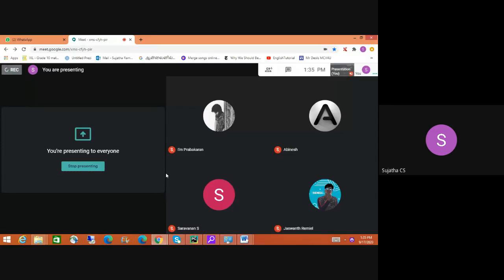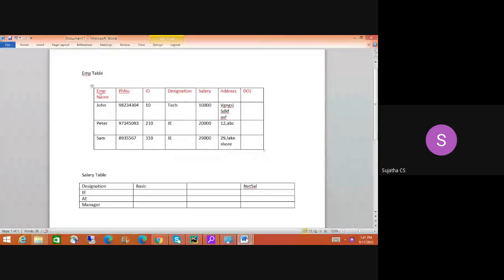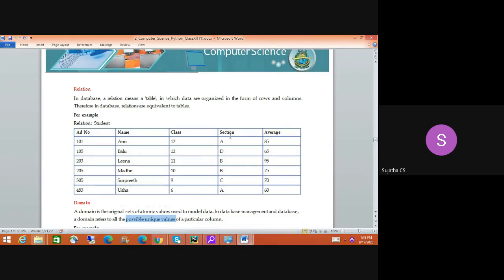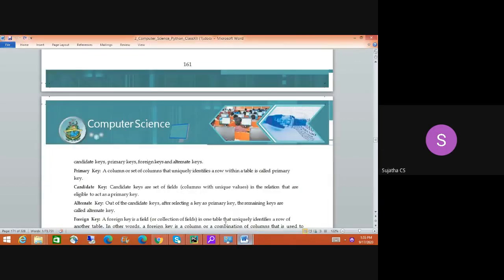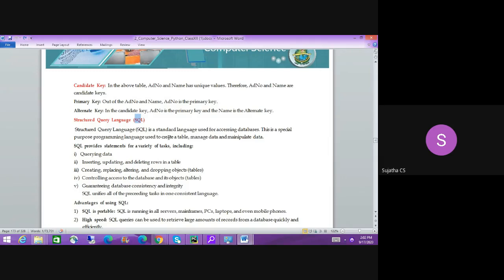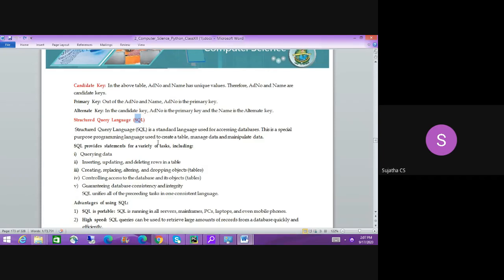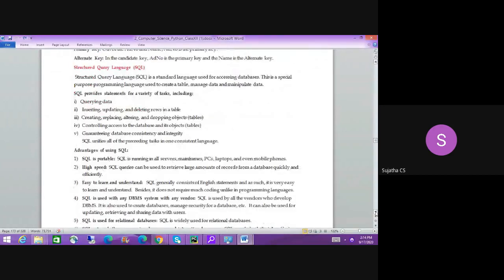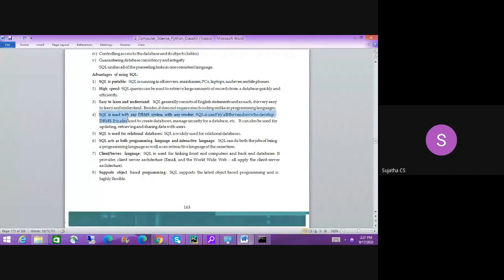GGVS12 SCS MYSQL1